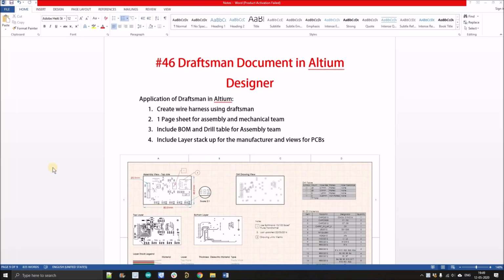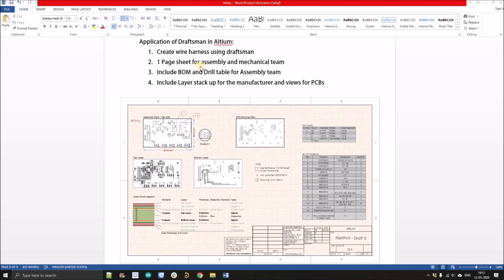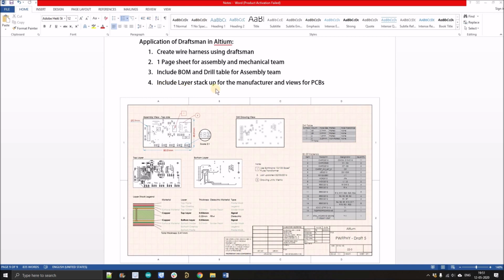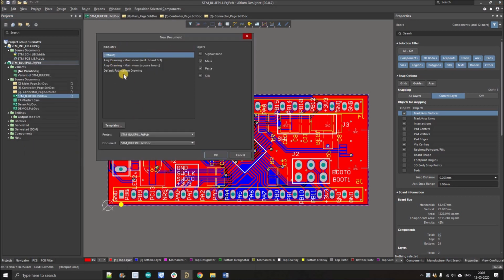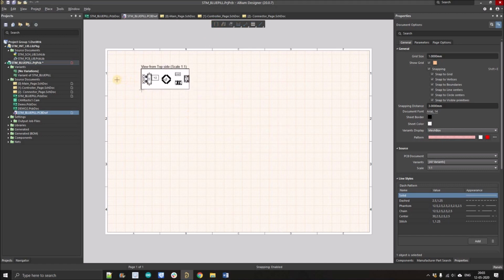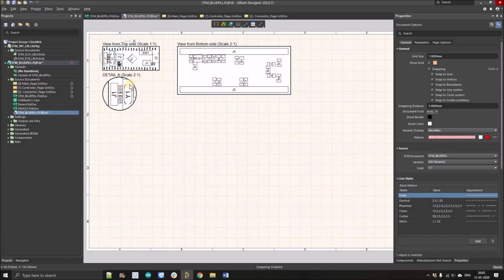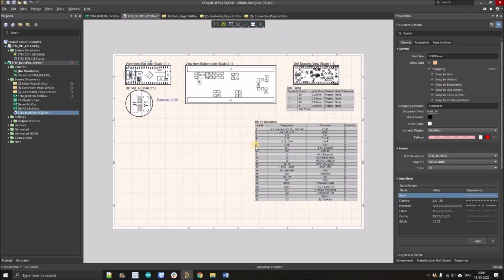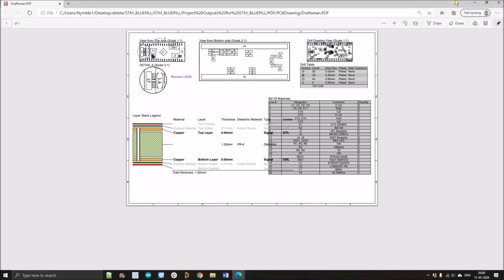Create Draftsman Document | Altium Designer Tips #46 | Sponsored by "Nextpcb.com"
NextPCB is one of the most experienced PCB manufacturers in China and has 15 years of experience with UL & ISO9001 & ISO4001 Certified to ensure the PCB quality of your project.

In this series, we'll be going to discuss 100 Altium Designer Tips and Altium designer tools by using that designing will be very easy. Enjoy Altium designer Tutorials How Create Draftsman Document in Altium